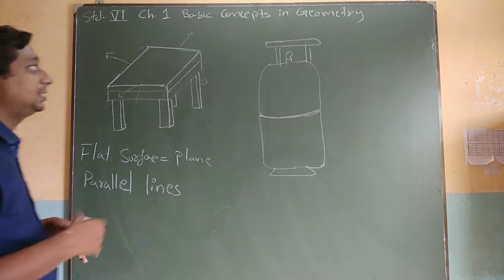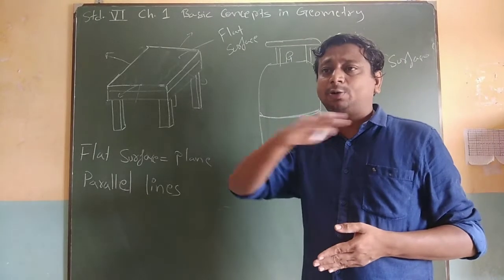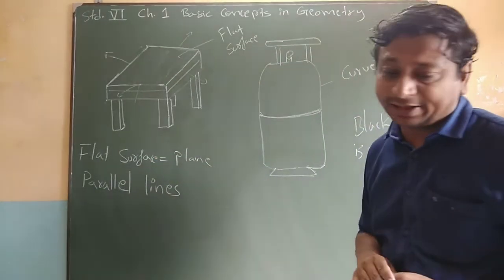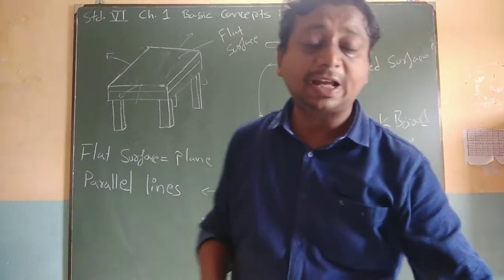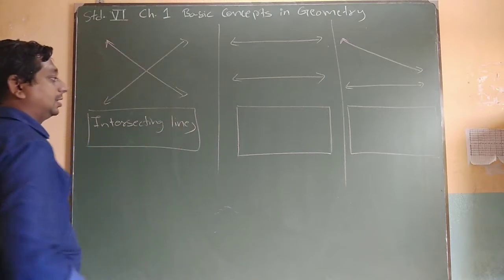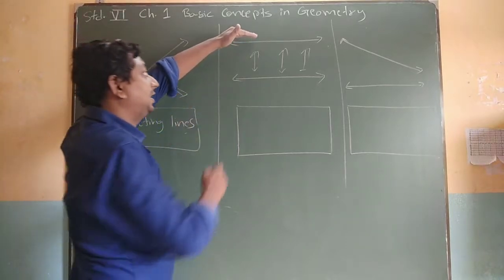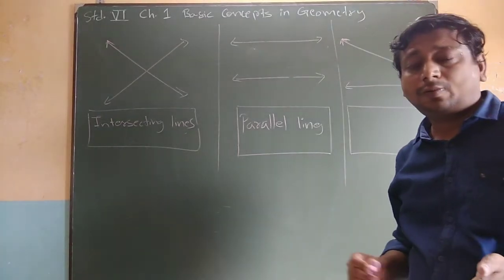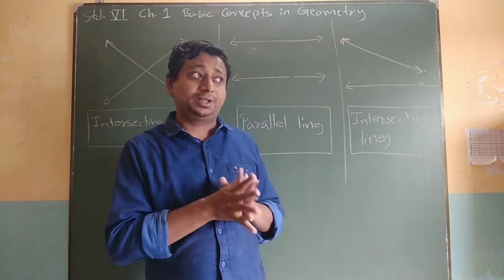Std. VI Maths Lesson1 Session 3